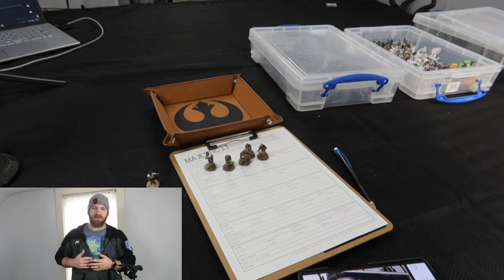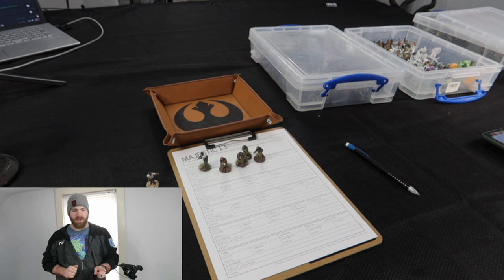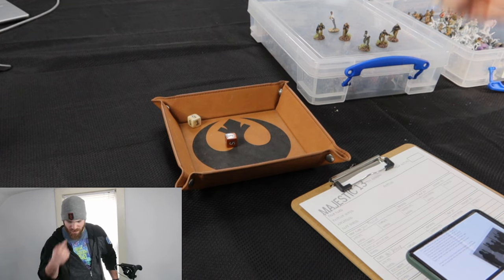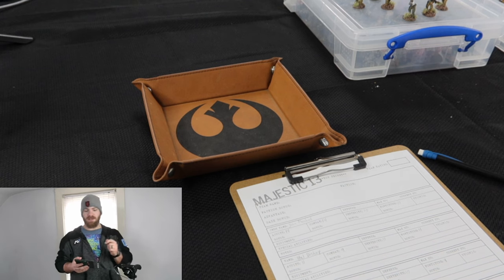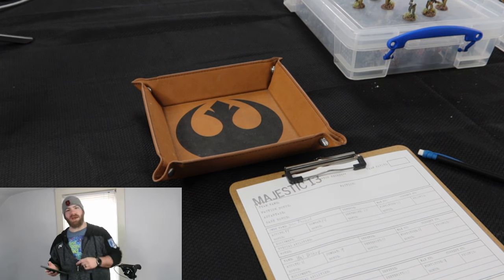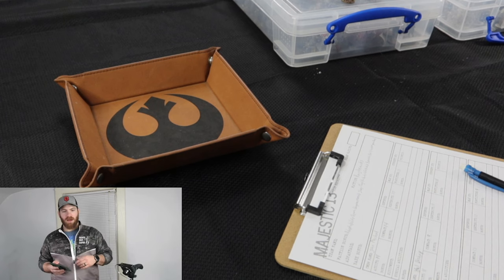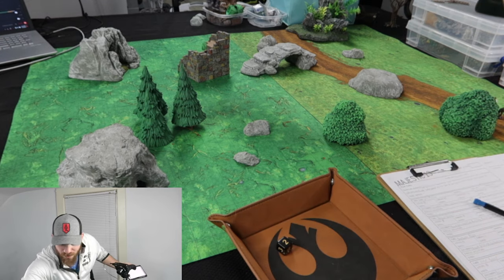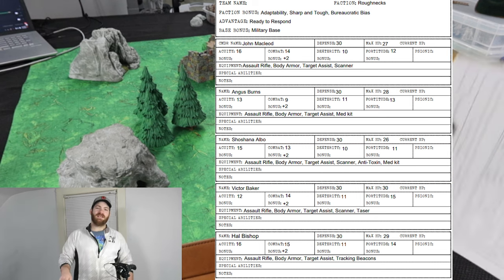Assembling a Team in Majestic 13 | Snarling Badger | Building The first Mission | How to Get started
I look at the Newest game by Snarling Badger Studios from Tabletop Minions' Uncle Adam and Vince Venturella! We will go through the process of building your first table rolling up an alien foe and assembling your team all in preparation for this X-files adjacent tabletop skirmish game!

Timestamps:
00:00 - Intro
03:05 - The Minis
03:28 - Rolling for Stats
05:33 - Selecting a Faction
09:20 - Selecting My Advantage
10:38 - Selecting Equipment
12:16 - Selecting a Base
13:22 - The Final Team
14:36 - Roll for the Table
16:50 - Setting the Table
18:40 - The Alien
22:46 - Bureaucracy Roll
24:14 - Secondary Objective
25:05 - Outro